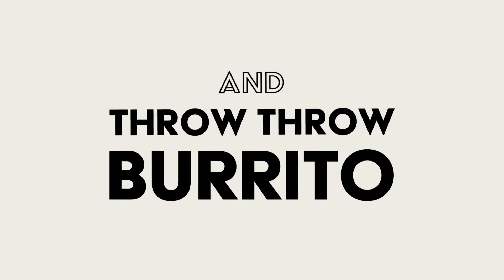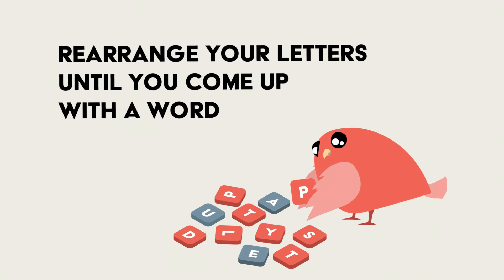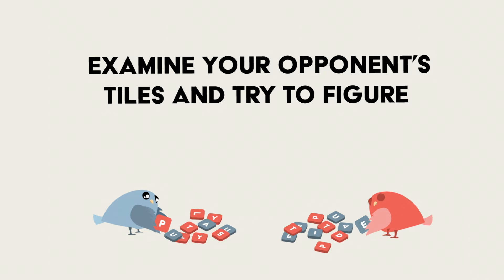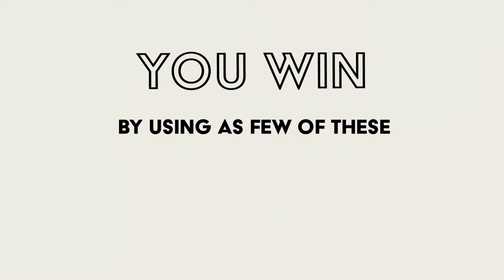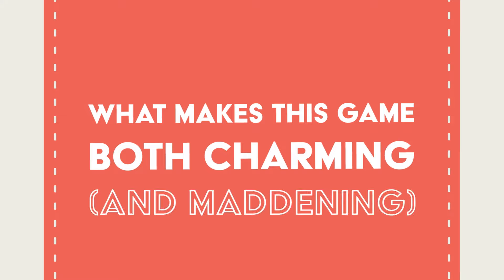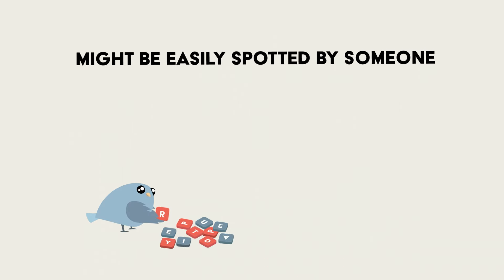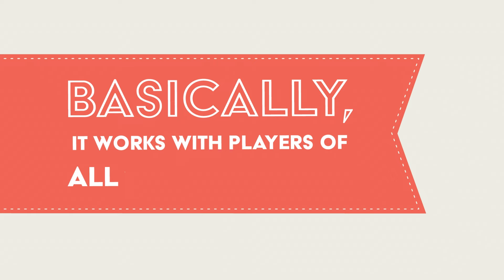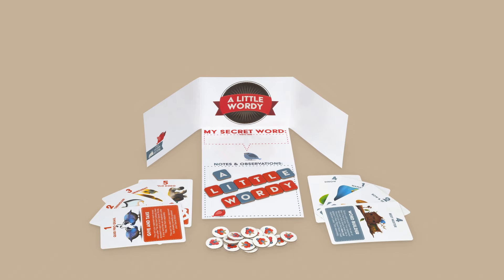A Little Wordy - A sneaky two-player tile game for aspiring geniuses and would-be word wizards.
From the award-winning creators of the best-selling games, Exploding Kittens and Throw Throw Burrito, A LITTLE WORDY is a fresh take on the genre of word-unscrambling games. Instead of just being another version of “Who has the biggest vocabulary?” A Little Wordy requires players to assemble a word from a set of tiles and keep that Secret Word to themselves. Each player then takes turns trying to decipher each other’s Secret Word by asking for clues and hints.

You and your opponent are each given a pile of letters. Rearrange the letters in your pile until you come up with a word. Keep this word a secret. Scramble your letters and swap them with your opponent.  Take turns trying to decipher each other’s Secret Word by asking for clues and hints.